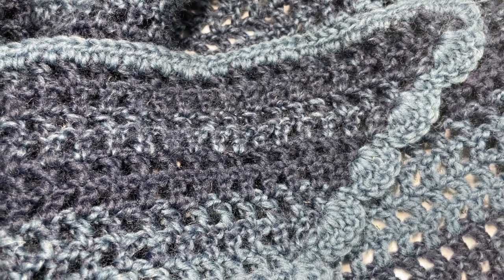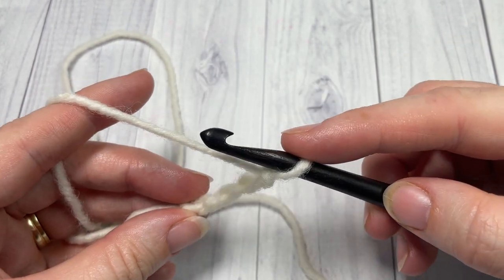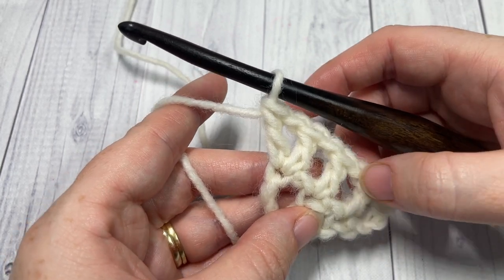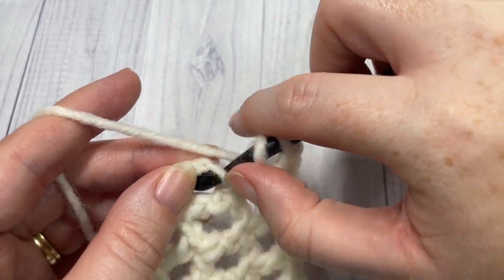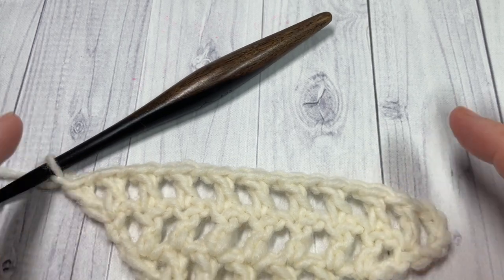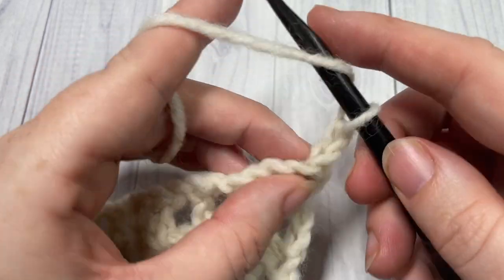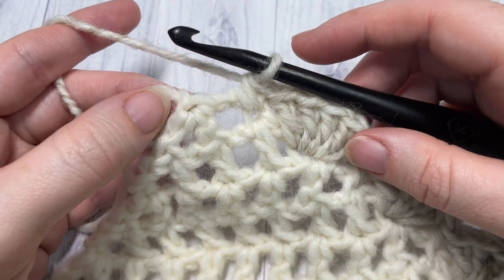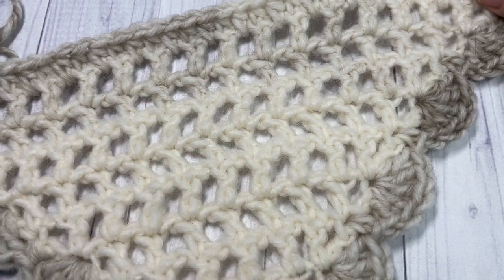Easy Triangle Shawl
Shawls are wonderful to make any time of year, even during the winter which is when I am writing this post.  In fact, the shawl that I am writing about, I am currently sitting under, wrapped in its cozy warmth.  While this shawl has a lacy appearance, it is still cozy and comfortable to wear in those cooler days and evenings as it is worked in a bulky weight yarn.

A Free written copy of this pattern can be found

Gauge: 15 sts x 8 rows of dc = 4 inches

Finished Size: 38 x 66 inches at widest points.

Yarn: Scarfie ® by Lion Brand ® (78% Acrylic, 22% Wool; 5.3 oz, 150 g; Approx. 312 yds, 285 m). Bulky Weight (5). 2 balls.  Colour Shown is Denim/Navy

Hook: Size K/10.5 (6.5 mm) Hook. Adjust hook size if necessary to obtain correct gauge.

Sarah